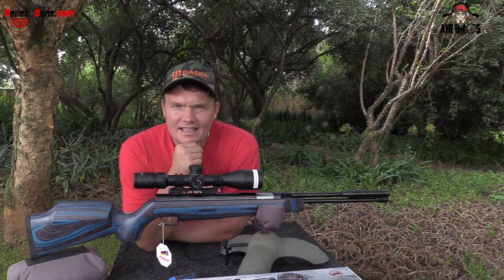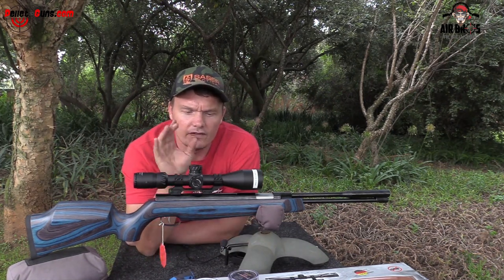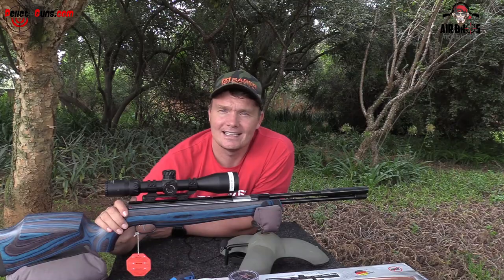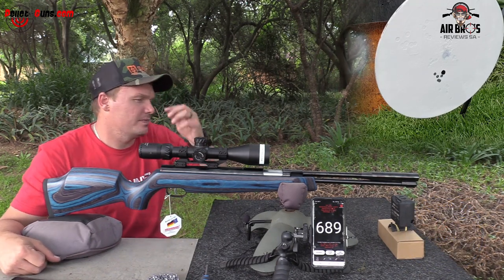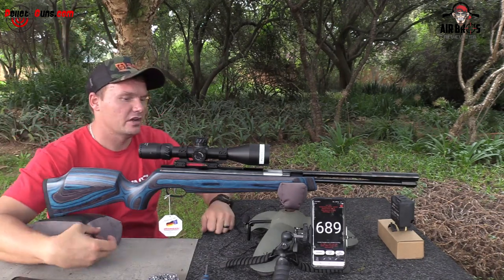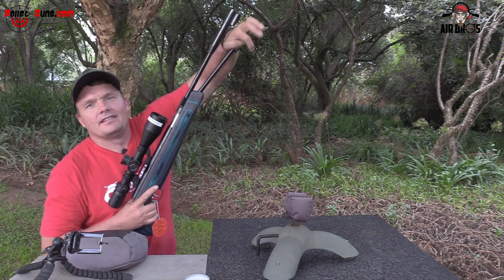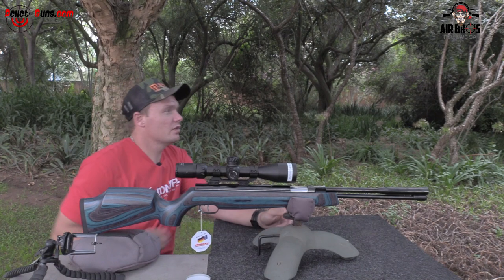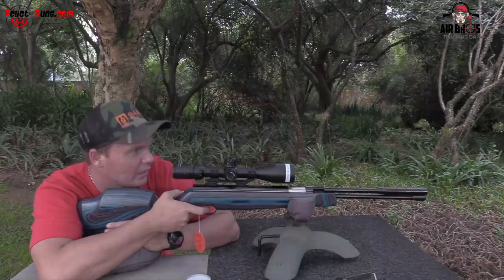Weihrauch HW97K Blue Laminated, 4.5mm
The Weihrauch HW97 K is equipped with an under lever system, a fixed barrel and the proven and world-famous match trigger ""Rekord"". This version is equipped with a a blue/grey laminated stock. This air rifle doesn't have sights and is especially designed for rifle scope use. Due to its accuracy, reliability and finish, the HW97 serie is Weihrauch's most popular air rifle model.

Specifications:
- Caliber: 4.5mm / .177
- Power Source: Spring Piston
- Energy (Joule / ft.lb): 20 / 14.7
- Cocking System: Underlever
- Weight (gram): 4000
- Barrel Length (mm): 300
- Total Length: 300
- Mounting Rail: Dovetail
- Stock Material: Wood

Magnification: 3-18x
Objective Dia.: 50mm
Tube Diameter: 34mm(1.34inch)
Lengh: 337mm(13.27in)
Weight: 748g(26.38oz)
Reticle: SS FFP IR-MIL
Focal Plane: First Focal Plane
Illumination: Yes (Red with 5 positions)
Adjust Focus: Side Parallax
Side Parallax Adjustment (Yds): 15Yds-Infinity
Field Of View@100yards(ft): 36.7-6.1
Eye Relief: 3.5in-4.0in(90mm-100mm)
Zero-Reset: Yes
Zero Stop: No
Revolution Indicator: No
Zero Lock: Yes (Lock=Down)
Click Adjustment Value:: 1/10MIL
Adjustment Per Revoultion：6MIL
Elevation Adj. Range: 50MOA
Windage Adj. Range: 50MOA
Coating: Full Multi-green Coated
Nitrogen Filled: Yes
Shock Proof: Yes
Water Proof: Yes
Fog Proof: Yes

QYS Airgun Pellets
• Domed Light
• 4.5mm
• 8.48 Grain
• 500 per pack

Timecodes:
00:00 - Intro
00:32 - Info of the Weihrauch HW97K
03:55 - Information on Scope Mounts and Mounting Scopes
05:53 - 5 Shot Grouping at 50m W/ Weihrauch HW97K
09:19 - 5 Shot Group Size Downrange W/ Weihrauch HW97K
09:43 - Having fun Shooting Targets W/ Weihrauch HW97K